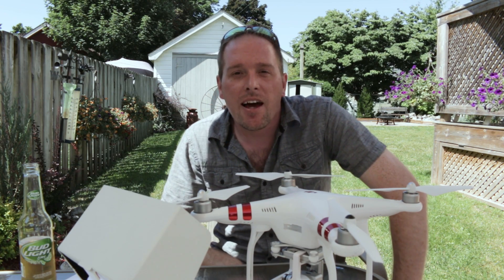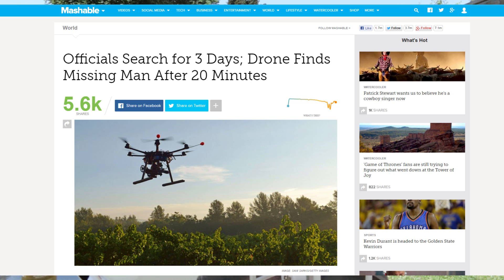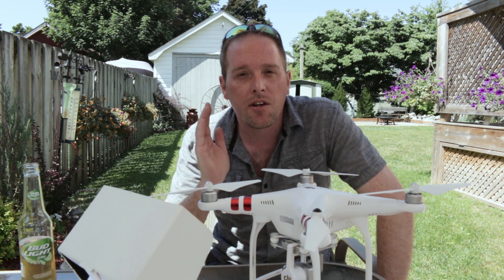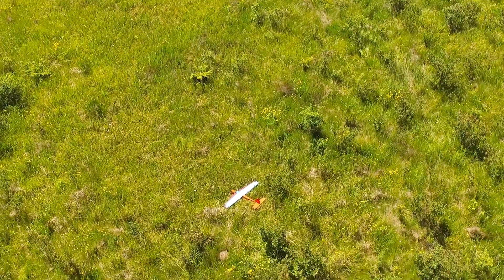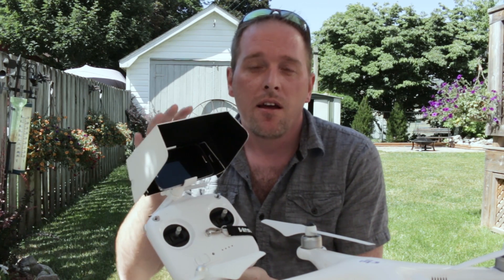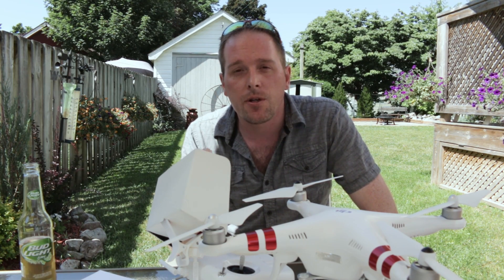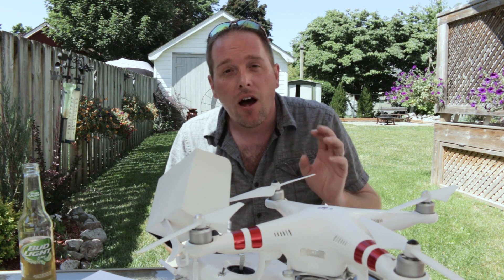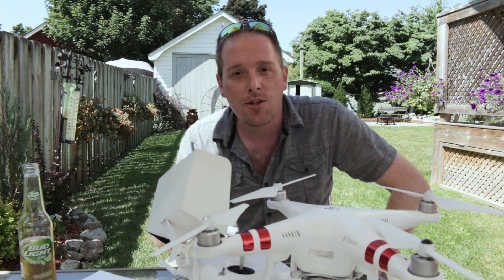How To Do Search and Rescue With a DJI Phantom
Using my DJI Phantom 3 Standard for a Search and Rescue mission to find a crashed plane

Using my DJI Phantom 3 Standard editing I was able to quickly find the lost RC plane in a field of deep grass.  This aerial video platform works fantastic for search and rescue type missions.

I would advise for cases like this- do one flight up high over the area and see if you get lucky and spot the lost person/plane/object.  In this case we had such a certain direction and rough distance I knew I could just start at a low altitude grid search.

I highly recommend the Phatom 3 Standard for anyone. At the current prices it is a true baragin.  One tip I forgot- Get an old Android Cell phone for your display on the P3 Standard. You dont need cell service (less to go wrong) and Android is super easy to set up a screen recorder.